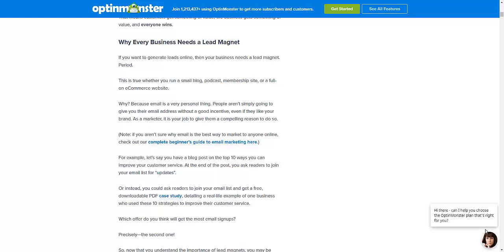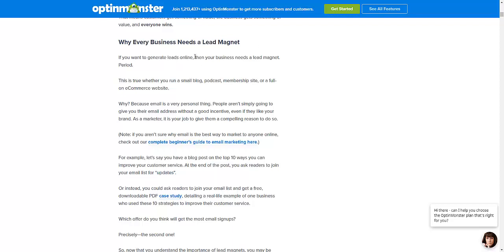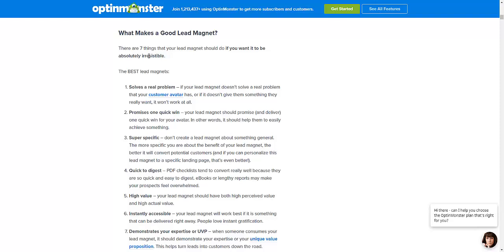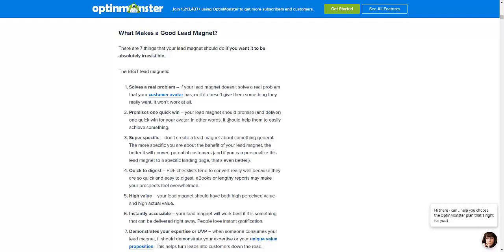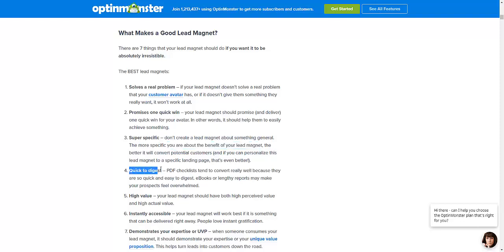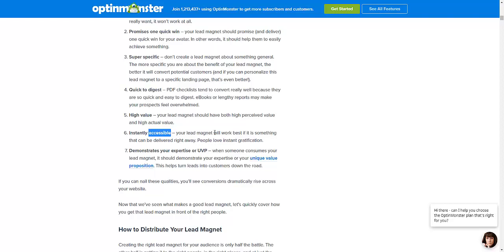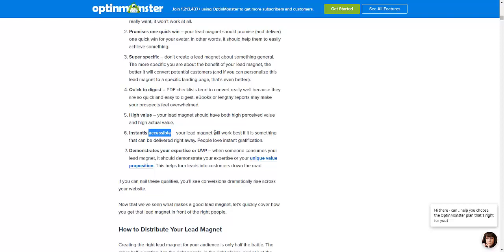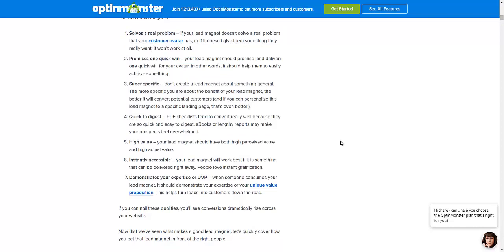Create A Great Lead Magnet Memes